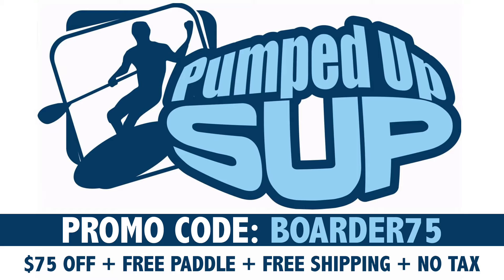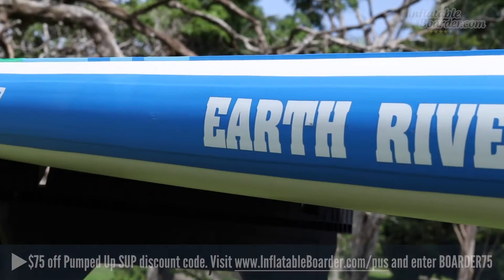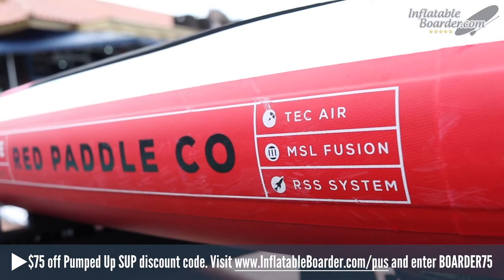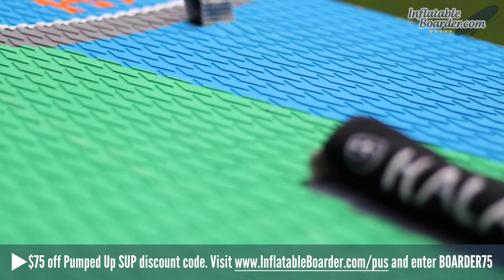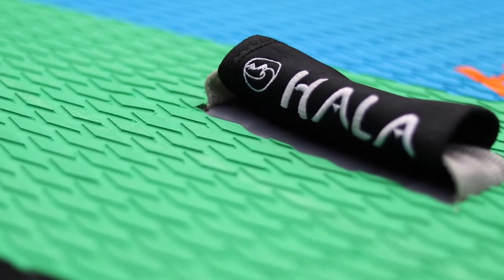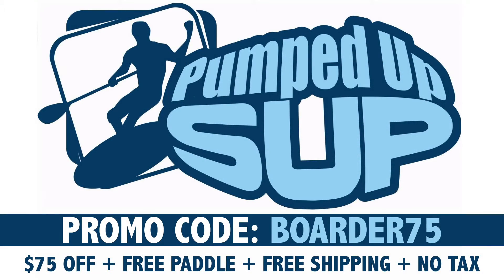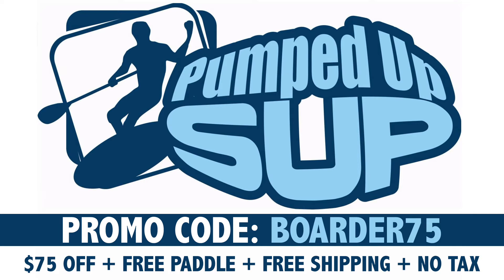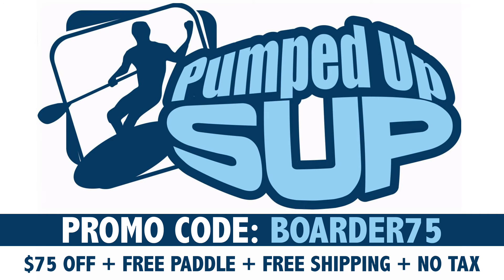Pumped Up SUP Discount Code: BOARDER75 ($75 off, FREE Paddle, FREE Shipping, & NO Tax)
and use BOARDER75 — If you're looking for a great deal on the best inflatable paddle board models by Earth River SUP, Red Paddle Co, Hala Gear, and Starboard, use the Pumped Up SUP discount code BOARDER75 for $75 off. You'll also receive a FREE 3-piece travel paddle, FREE shipping, and NO sales tax (unless you happen to live in Maryland).

Since 2011, PumpedUpSUP.com has been a leading online iSUP retailer and the company is run by hardcore paddlers who use all of the gear that they sell.

*This Pumped Up SUP promo code discount is not valid on open box inflatable paddle boards and closeouts. Also, sales tax will be charged on orders being shipped to Maryland.